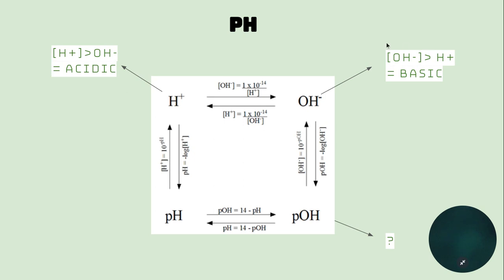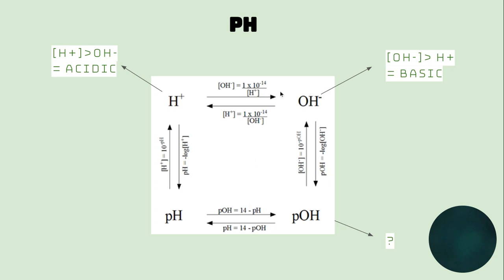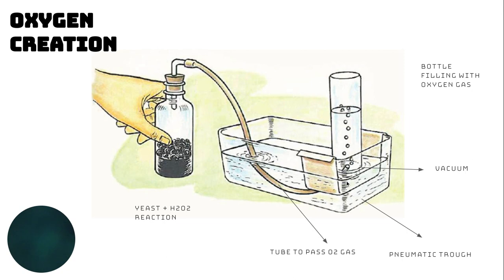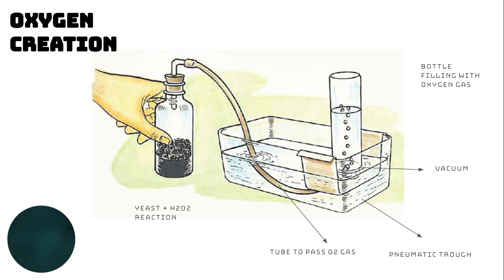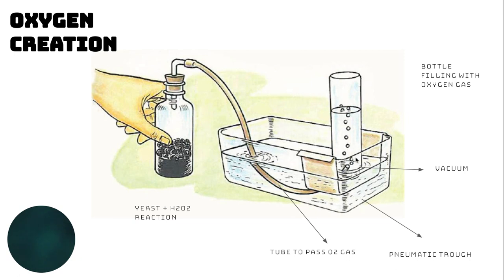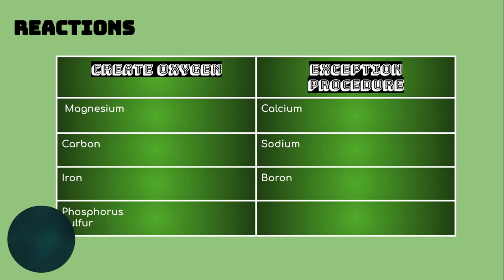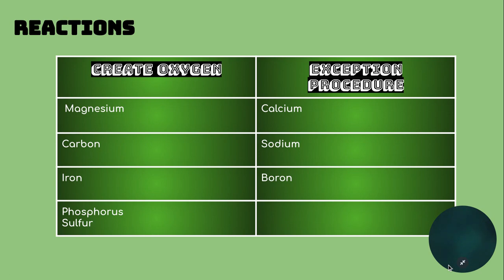Experiment 18 - The Chemistry of Oxygen: Basic & Acidic Oxides with Shriya S